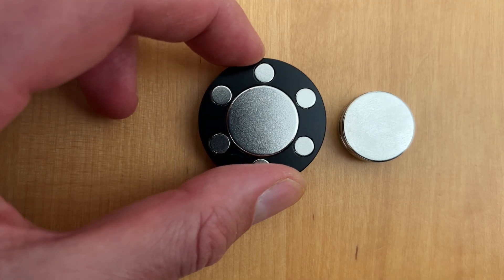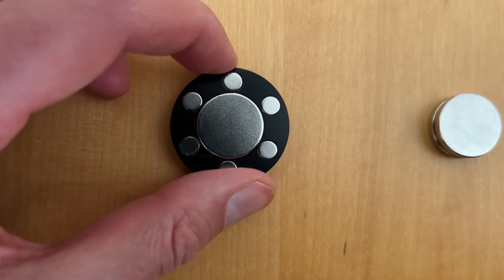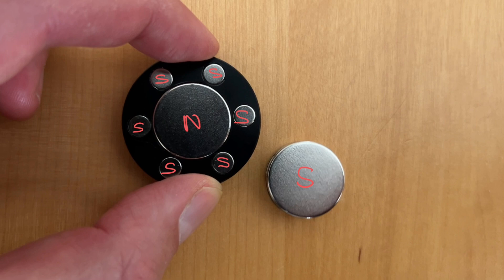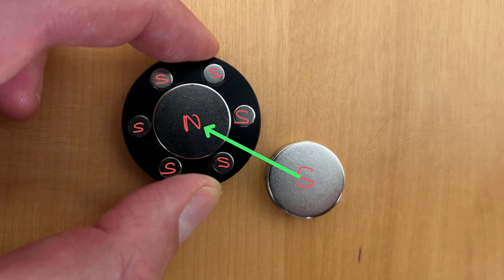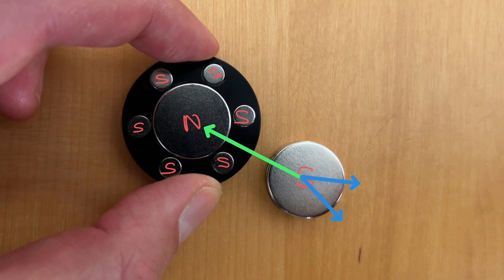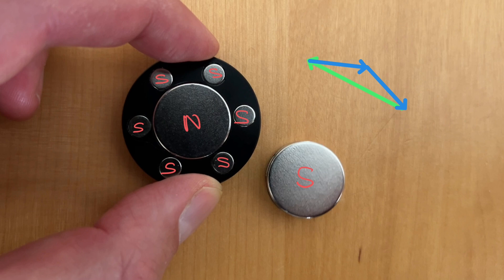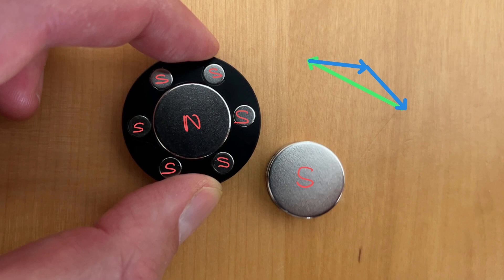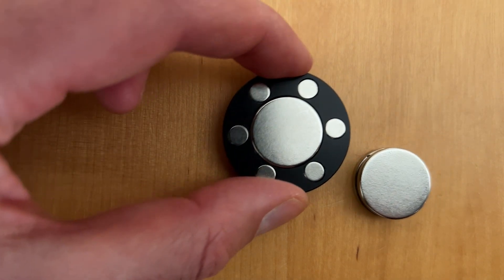A simple explanation of the inverter magnet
A simple explanation of the lovely physics toy called an inverter magnet where the magnets stay in a stable position a small distance apart.